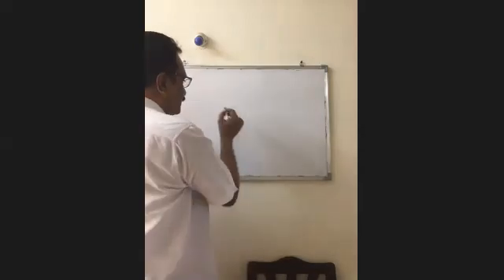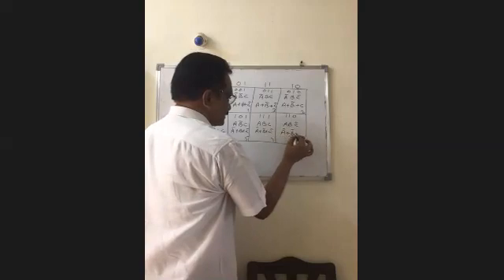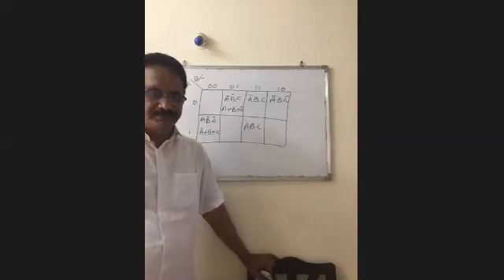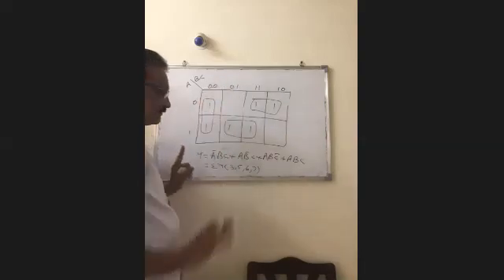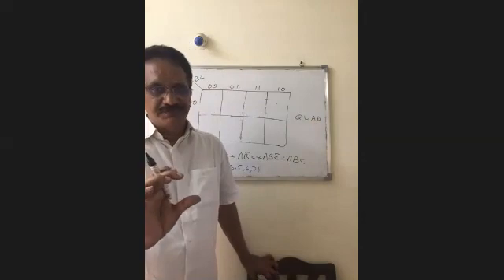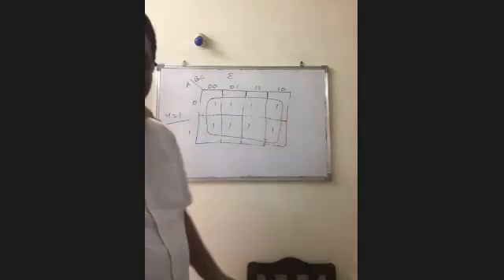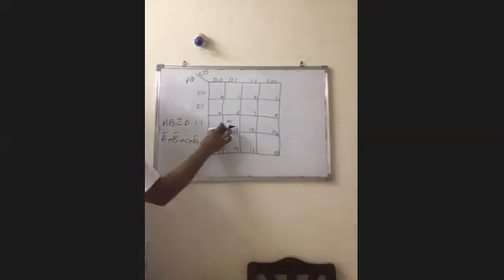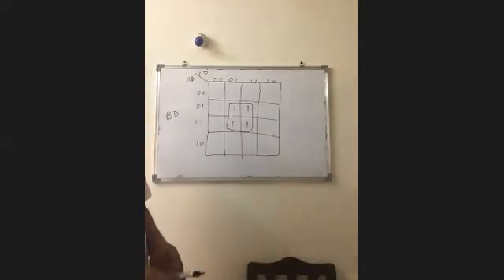STLD Lecture - 16 : Minimization Techniques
Minimization of SOP & POS expressions by using K-Map up to 4 variables.